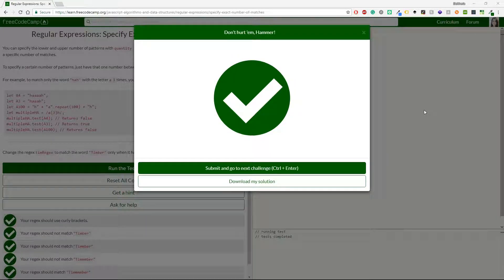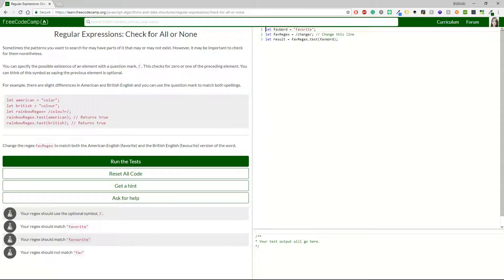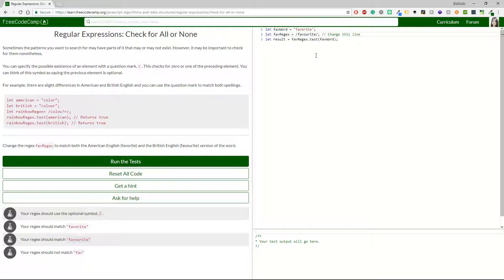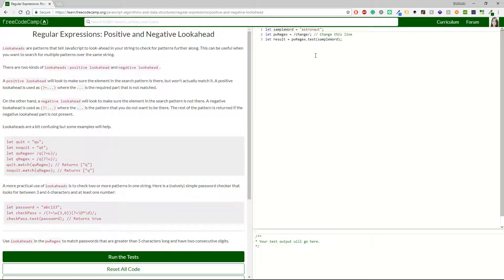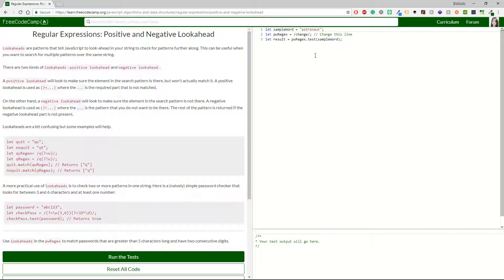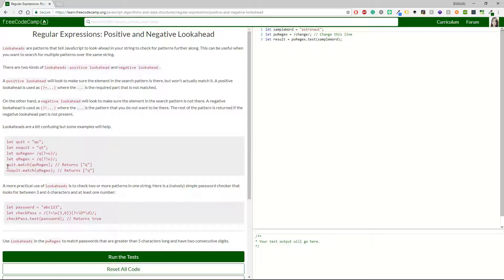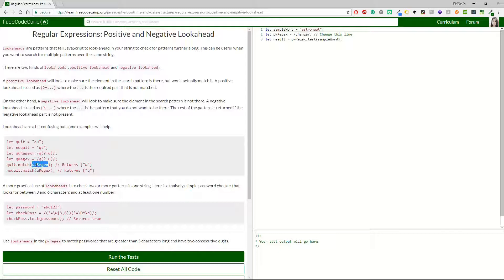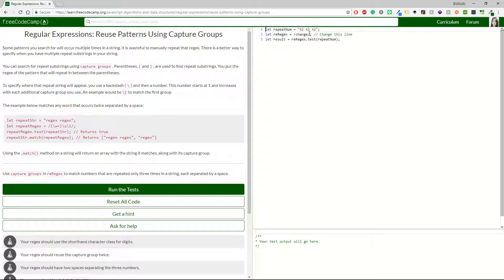[6/6] Regex -- Lookahead,reuse patterns, capture groups | FreeCodeCamp Challenges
In this short series of videos, I am presenting my solutions from freecodecamp.org | Regular Expressions challenges.
This is a new section at FCC and not many people have completed it yet.